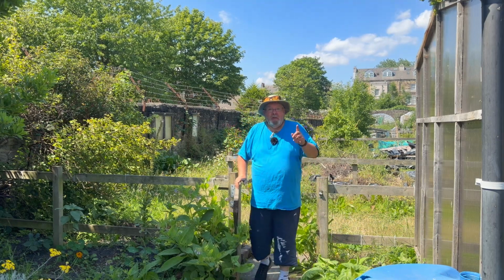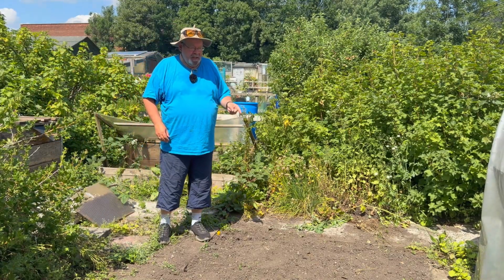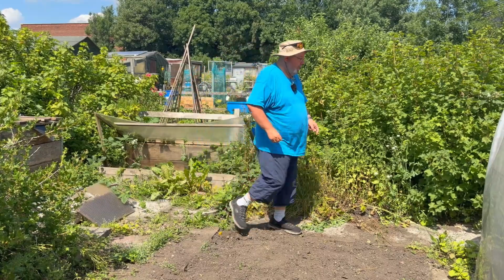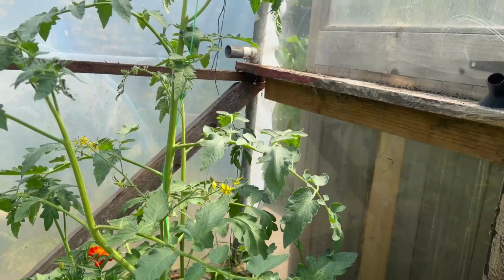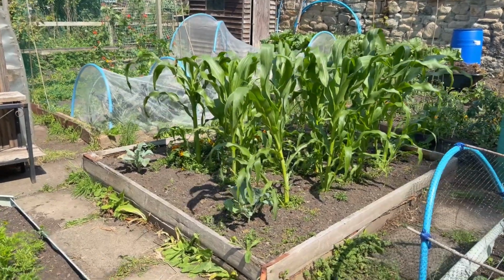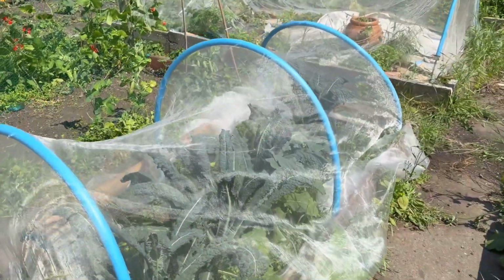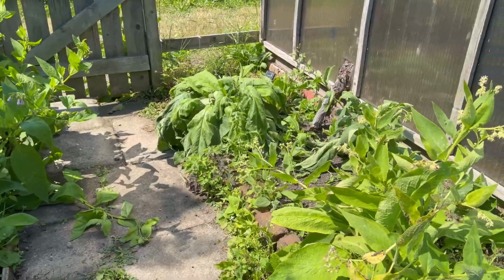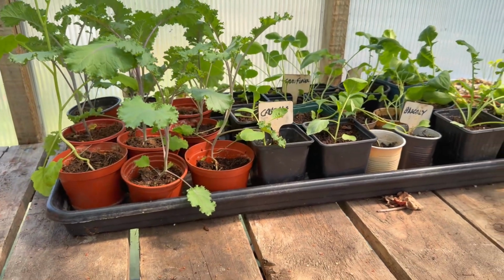Bed preperation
"This video we are preparing a bed to plant some crops then a look in polytunnel at the Cucumbers and Tomatoes then a quick tour of the plot. Everything is starting to come together, and I’m excited to see them grow on the allotment.